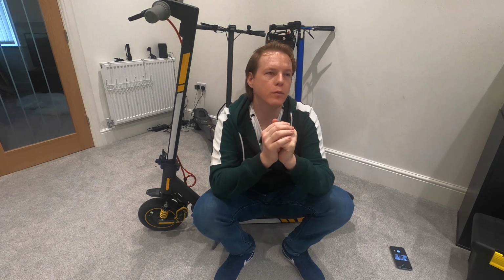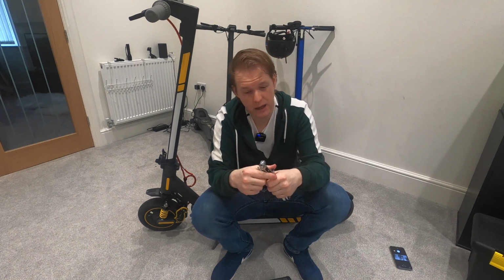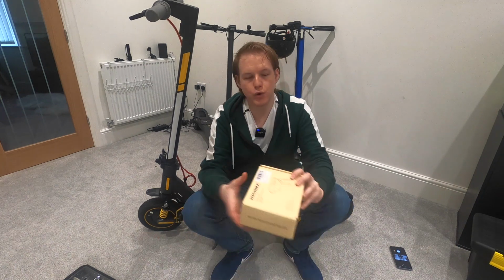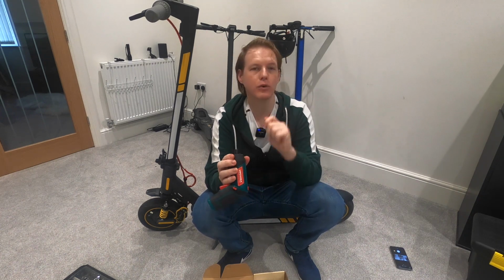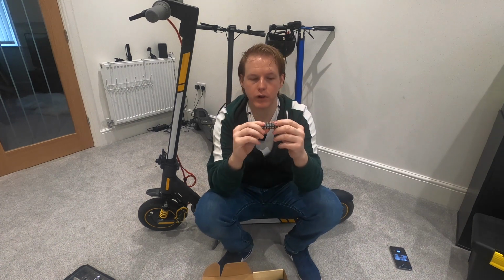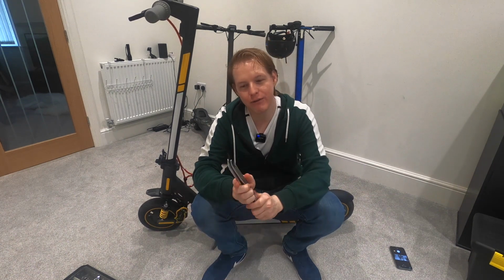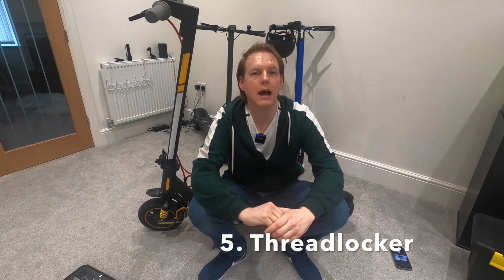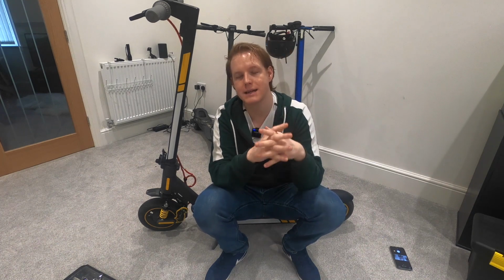Top 5 tools you need for your Ninebot Max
Today I take you through the top 5 tools that you much have for your Ninebot Max if you are going to fix your scooter yourself.

Here are some links to the tools I mentioned in this video.
US Links:
Hex Keys
Torx set
Electric screwdriver
Wrench set
Socket set
Tire levers

EU/UK Links:
Hex Keys
Torx set
Electric screwdriver
Wrench set
Socket set
Tire levers

If you like my content and want to help support future projects, please feel free help out.
All donations go to helping produce more content for you guys.

Get great deals at Kickmotion on all your Ninebot parts here at Kickmotion.

[ScootLet'sGo!] is a participant in the Amazon Services LLC Associates Program, an affiliate advertising program designed to provide a means for sites to earn advertising fees by advertising and linking to Amazon.com.]